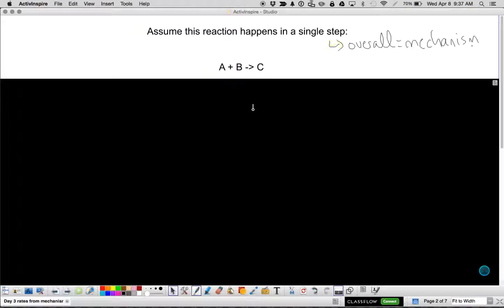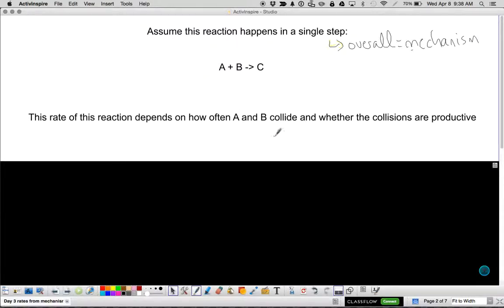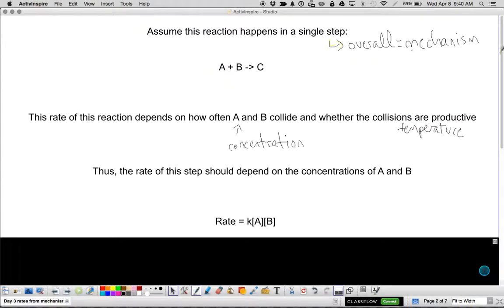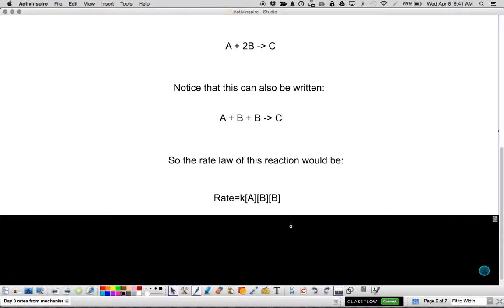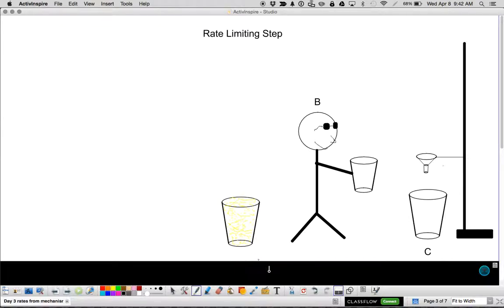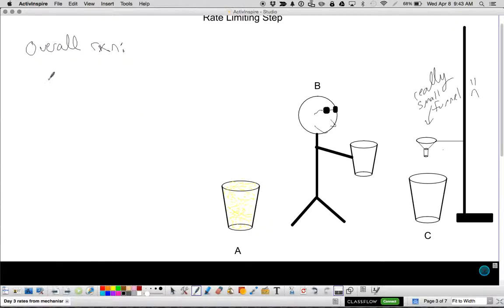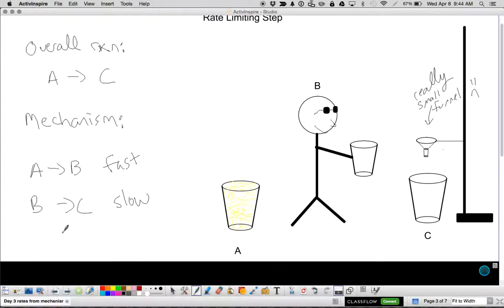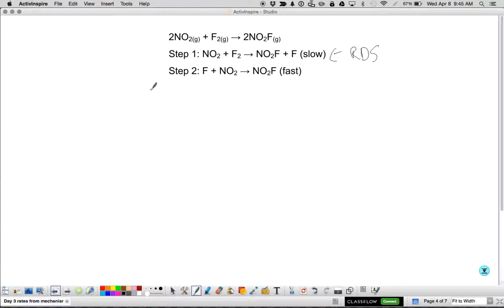10.3.a Rate from Mechanism Intro